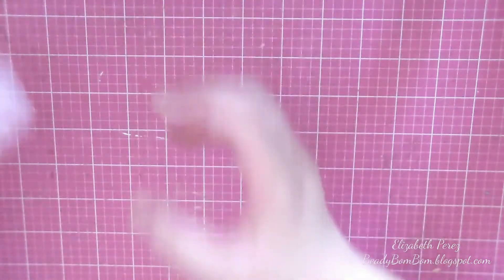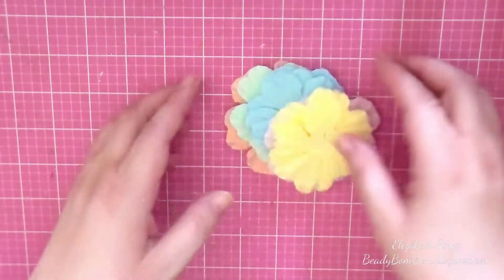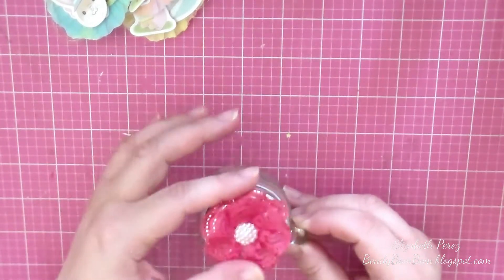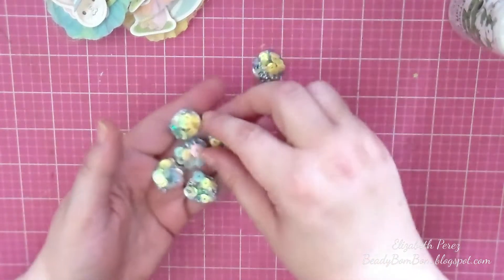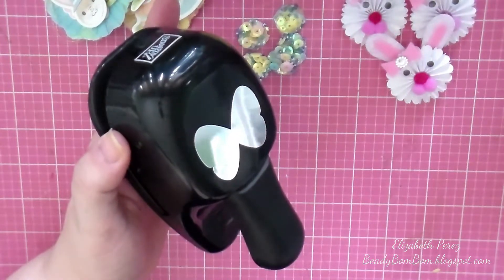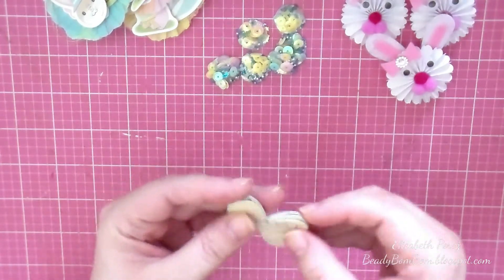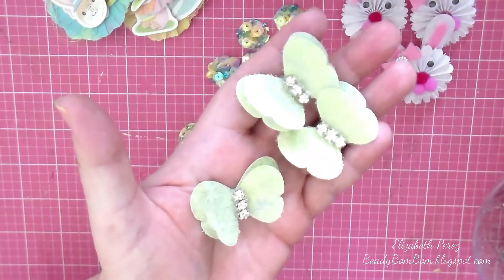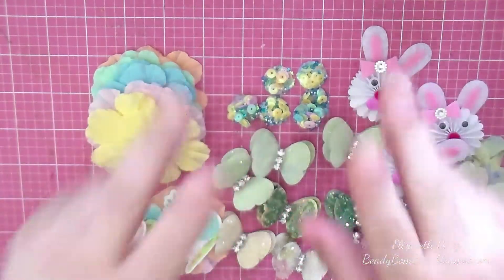2020 Inspired Spring Embellishments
Remedy for Melancholy by Kai Engel